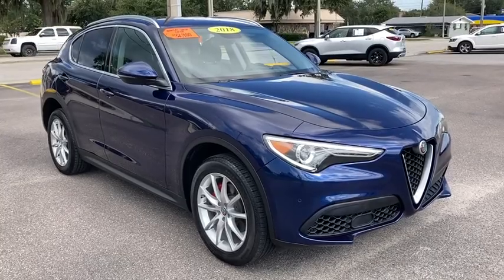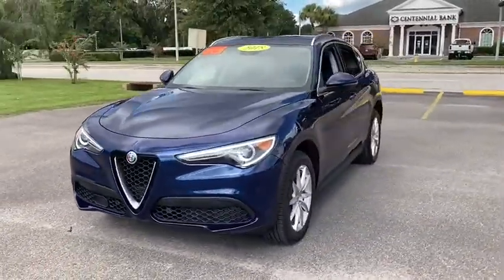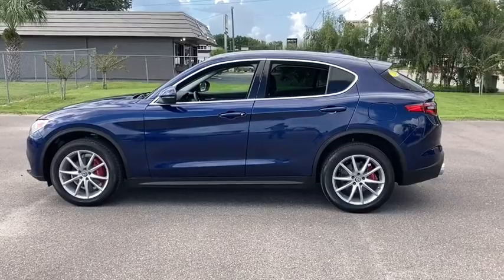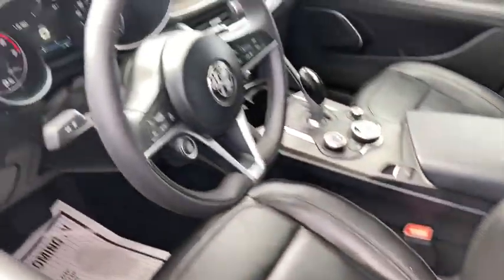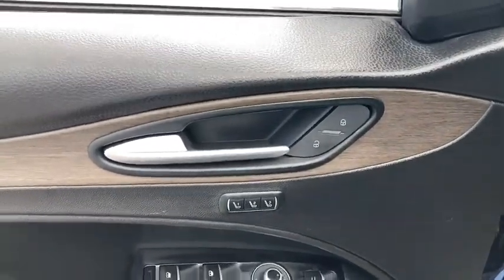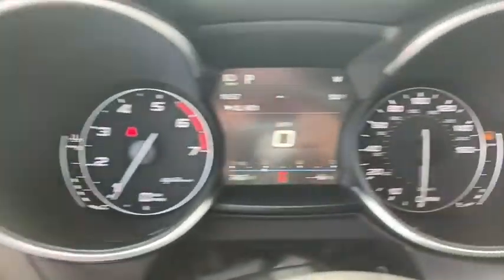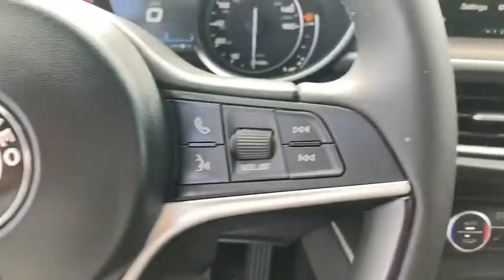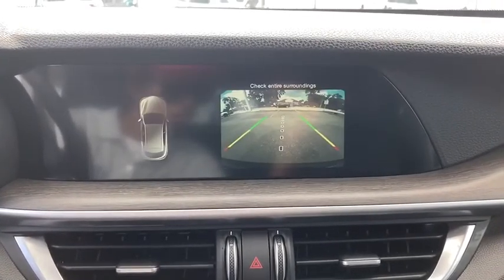2018 Alfa Romeo Stelvio Lake Wales, Haines City, Bartow, Winter Haven, Auborndale, FL 205451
BLUE Used 2018 Alfa Romeo Stelvio available in Winter Haven, Florida at Chevrolet Center. Servicing the Lake Wales, Haines City, Bartow, Auborndale, FL area.
2018 Alfa Romeo Stelvio Ti AWD - Stock#: 205451 - VIN#: ZASFAKBN9J7B75603

Chevrolet Center
101 Cypress Gardens Blvd

: CARFAX 1-Owner GREAT MILES 7428! PRICE DROP FROM $35750. Heated Leather Seats Power Liftgate Back-Up Camera Alloy Wheels Turbo Charged All Wheel Drive. WHY BUY FROM CHEVROLET CENTER?: Carrying on the family tradition Sam and Frank Portlock have dedicated themselves to creating an environment where customers are welcomed like family. We have achieved top customer satisfaction from the beginning and we continue today. Same Name. Same Ownership. Same Great Service. Your Center for Chevrolet Since 1958. VEHICLE REVIEWS: Edmunds.com explains From a powerful turbocharged engine to quick precise steering the Stelvios focus on driving engagement is sure to make your commute more memorable.. Pricing analysis performed on 8/25/2020.